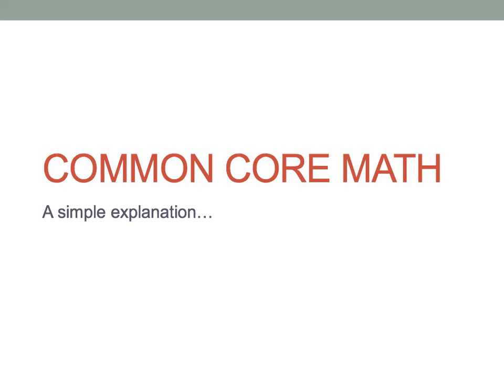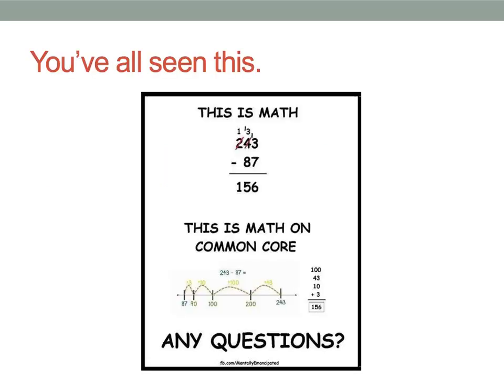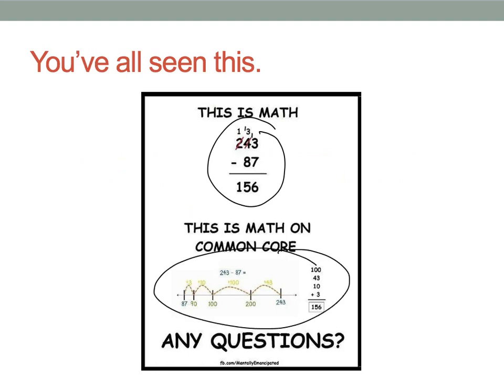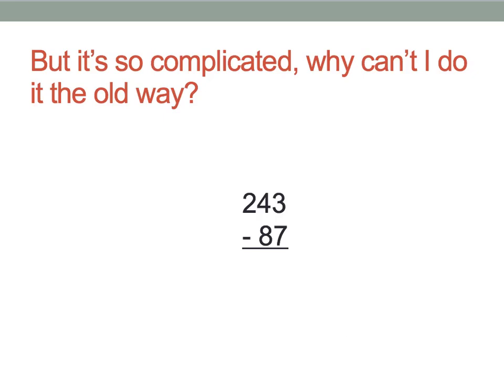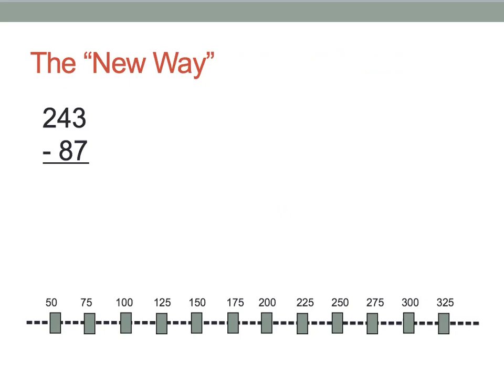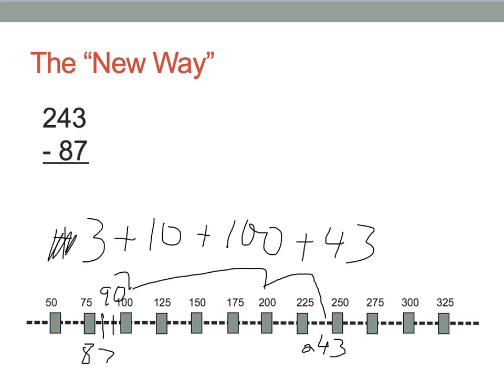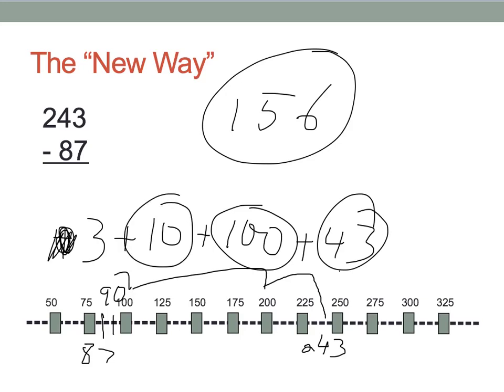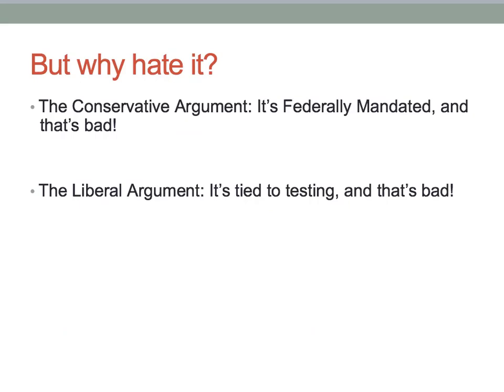Common Core Math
To summarize the comments, for those of you who don't care to read them:

1) I am obviously a moron.
2) Fast is obviously better.
3) Understanding process is never better than understanding a result.

:-) I love you all, even if you don't care for my beliefs.

I doubt anyone will read this, but I am really surprised by the level of hatred and vitriol that this video has generated. It's clear to my that Common Core is a polarizing topic, but I do not understand how our culture and society has degenerated to the level of spewing hate speech because of an argument.

I tried to explain the common core math problem that has been floating around Facebook.

Once you understand it, you can generally do more complicated math in your head.

Let me know how well I did at explaining it. Math is not my strongest area.